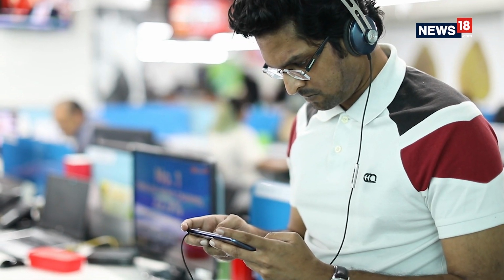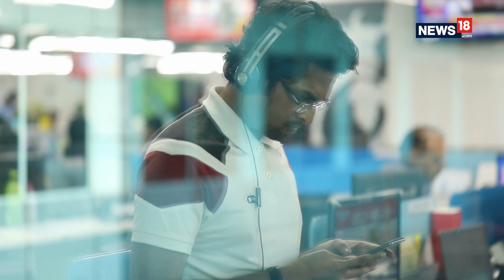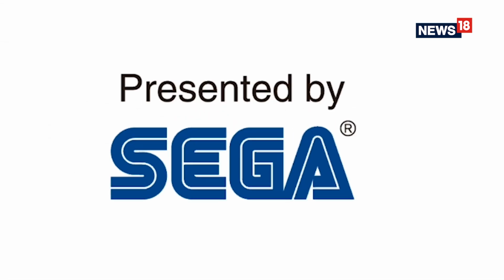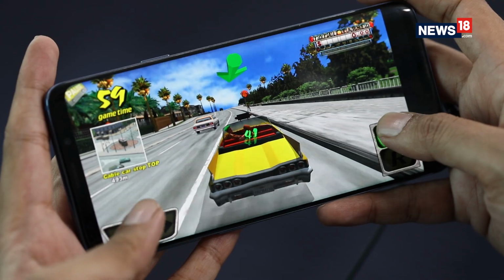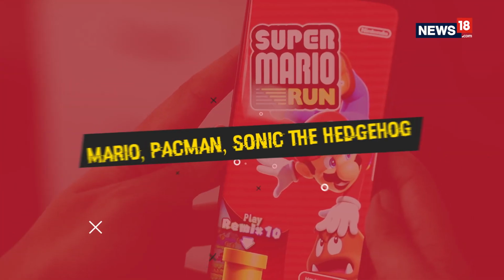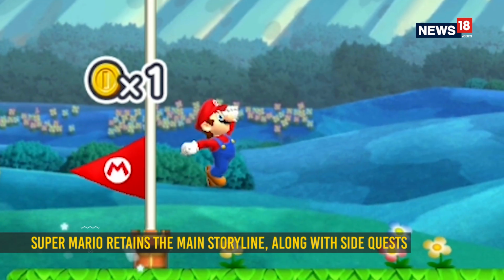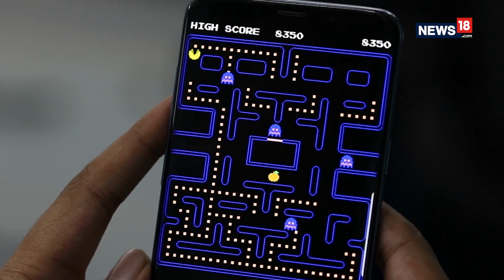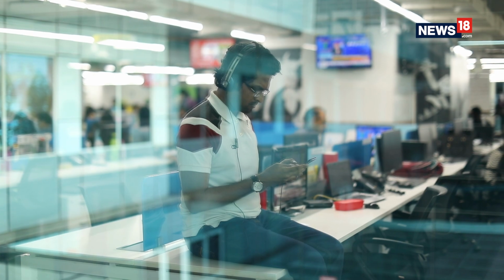Classic '90s Games on Android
While online battle royale games are great, you might just be a bit bored of playing the same games all the time. If you wish to catch a breather, why not do it the old school way? As we got too tired of chicken dinners, we started hunting for some of our choicest favourites from the good old days of 8-bit PC gaming. After a while, not only did we end up with Nintendo's Super Mario and Namco's Pacman, but unearthed a couple of old console favourites in Sega's Crazy Taxi and Sonic the Hedgehog, as well as Dangerous Dave and Prince of Persia from old Windows-powered PC gaming days. The best part? You can play all of these on any Android phone, and they're all available as free downloads.​